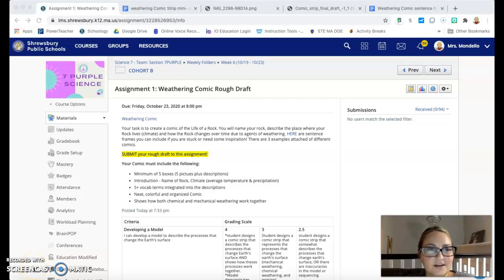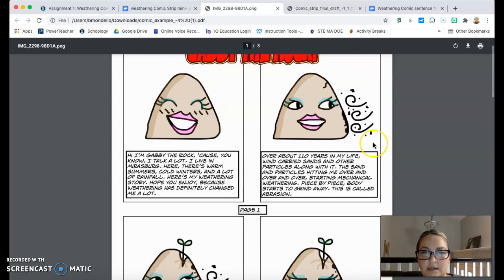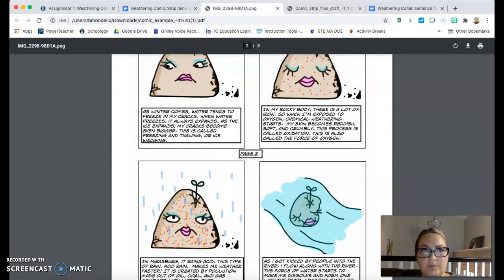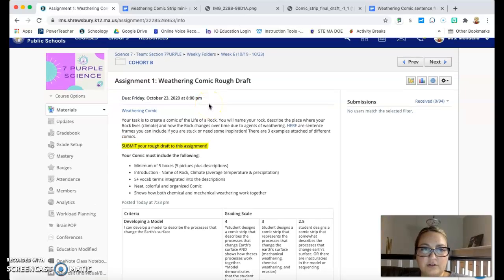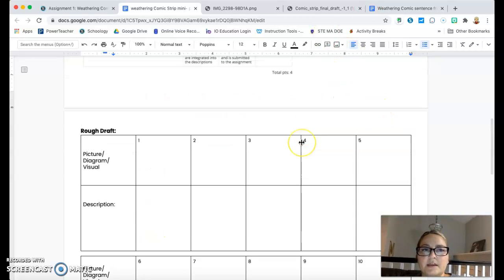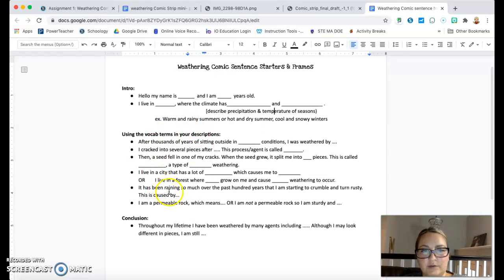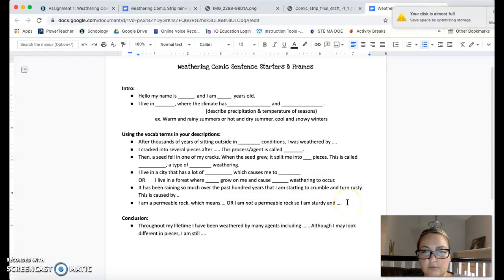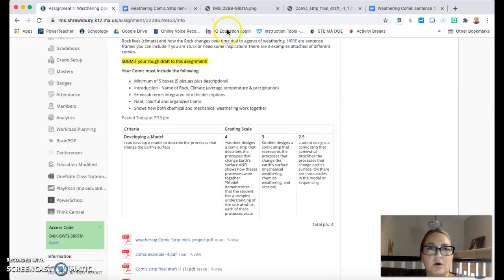Weathering Comic Directions